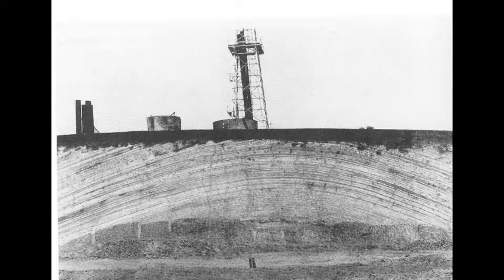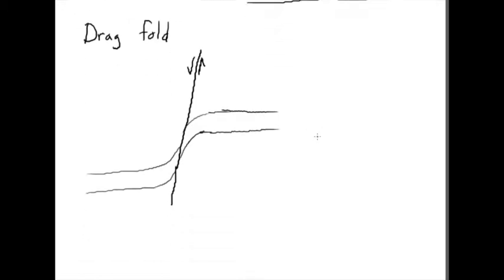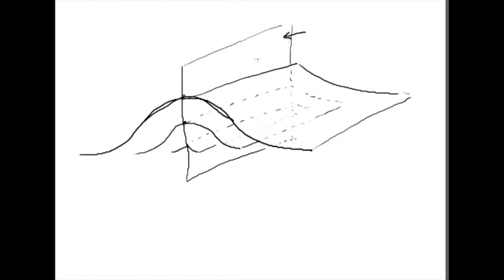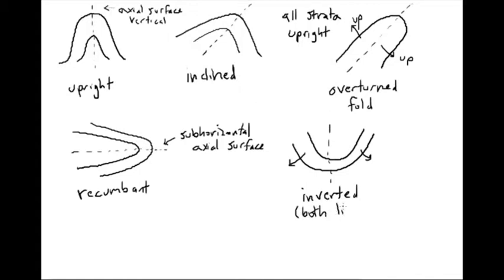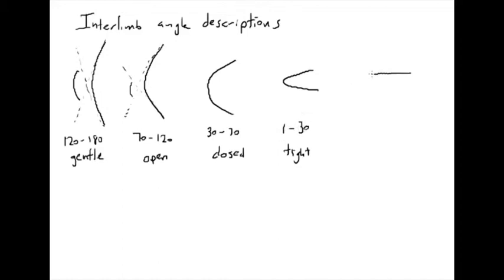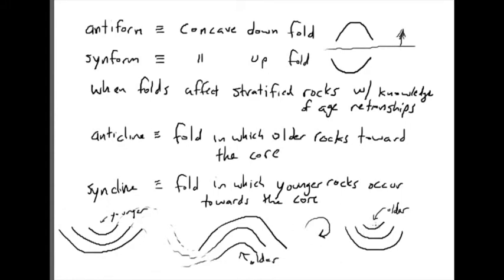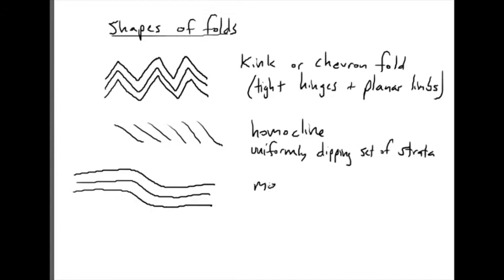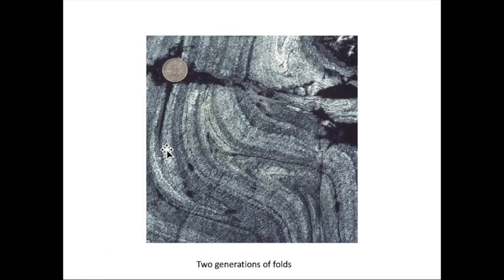Introduction to Geologic Folds